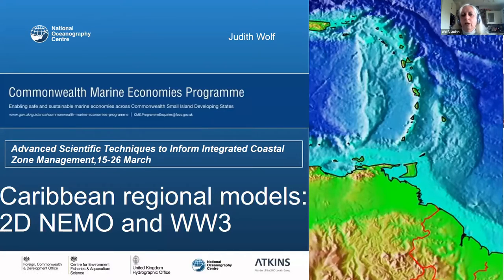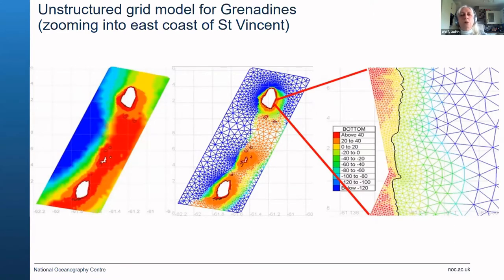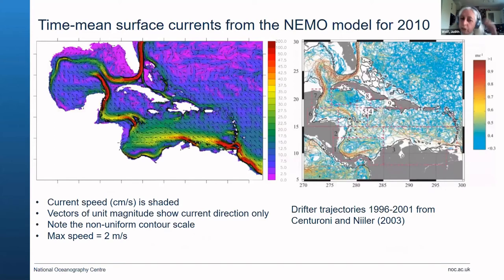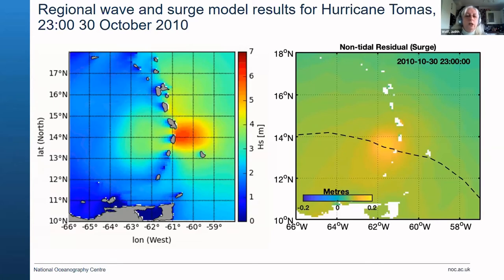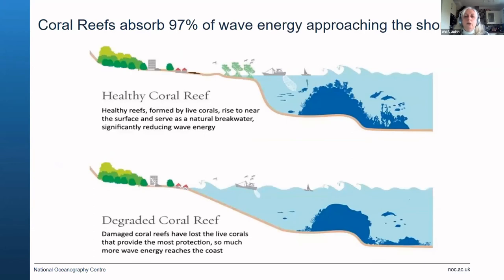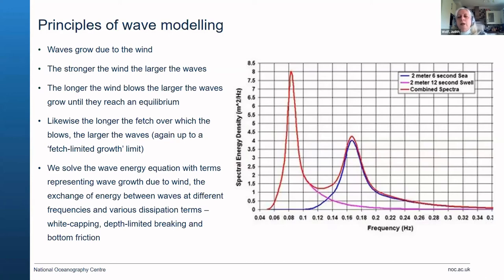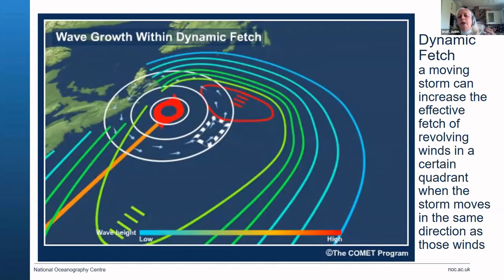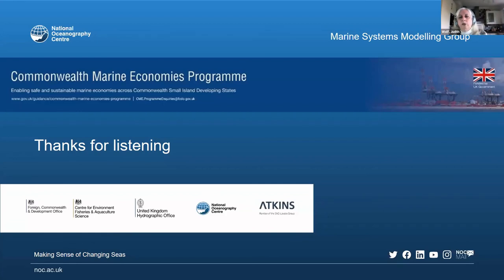Virtual Workshop 2021: Session 6 Part 2 Caribbean wide Hydrodynamic Modelling